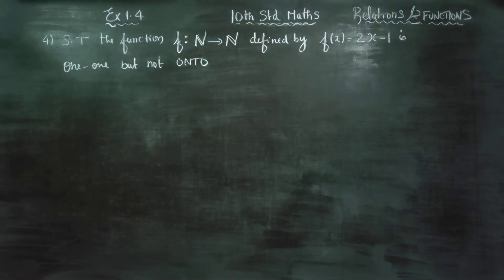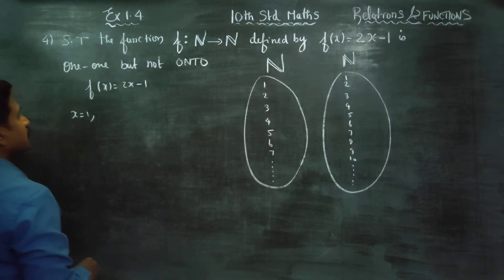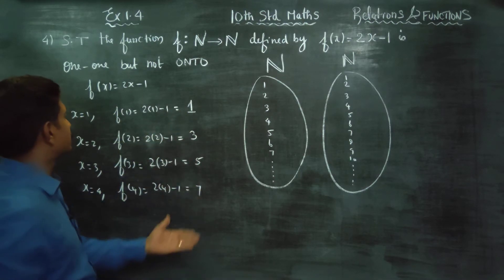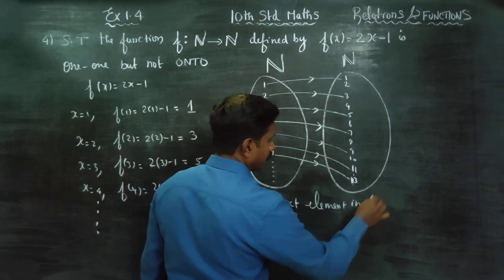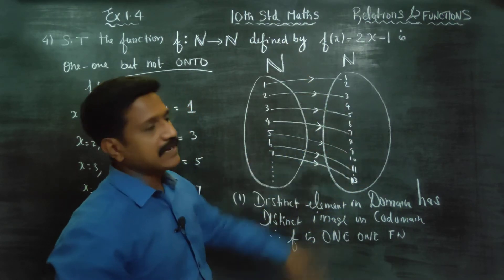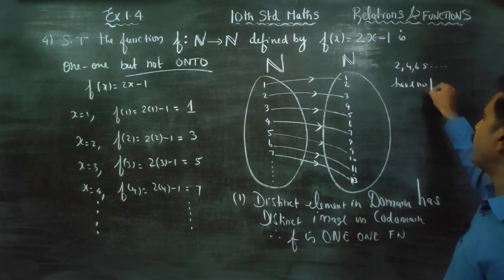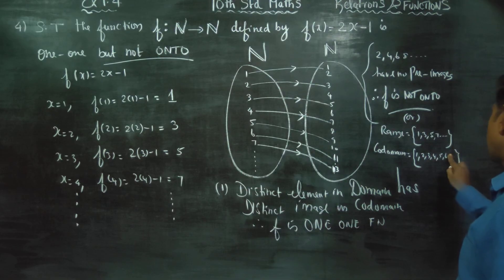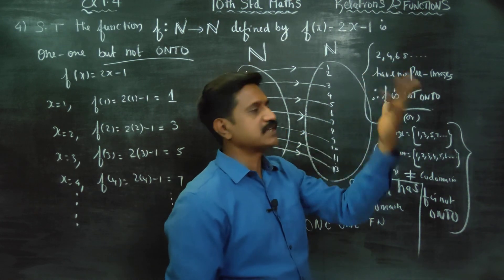10th Std Maths Ex.1.4(4) Show that the function f:N to N defined by f(x)= 2x-1 is one one but not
10TH STD MATHS